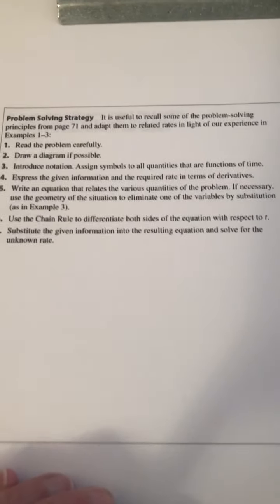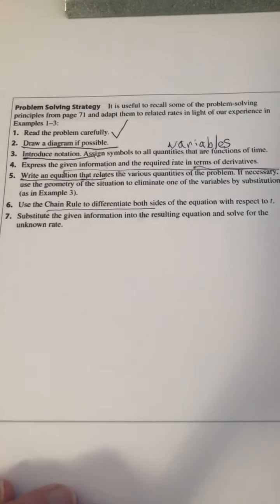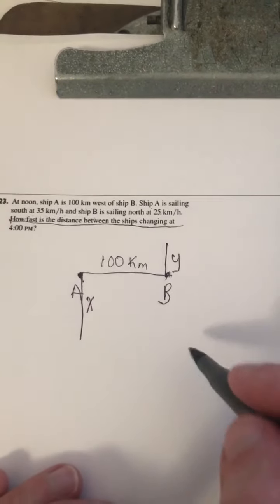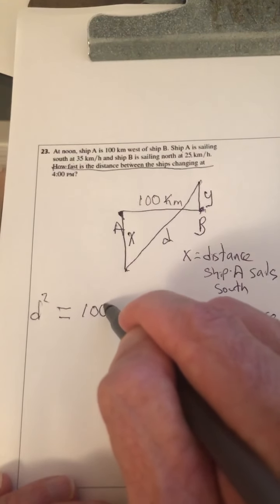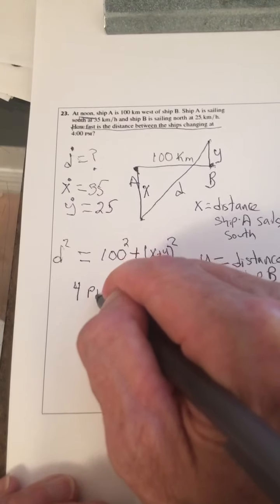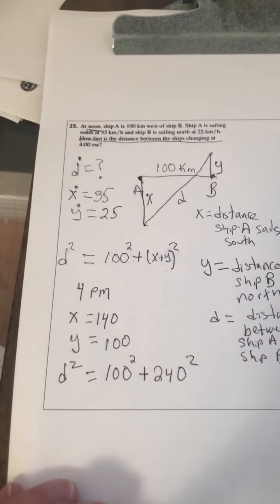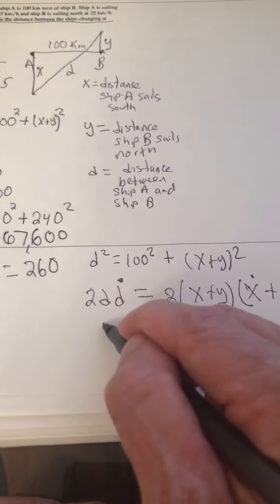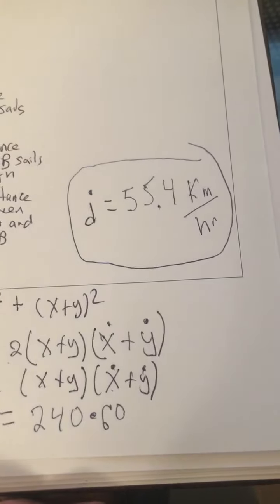At noon, Ship A is 100 km west of ship B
This is a really good related rates problem, with  an introductory lesson on good strategy for these problems.